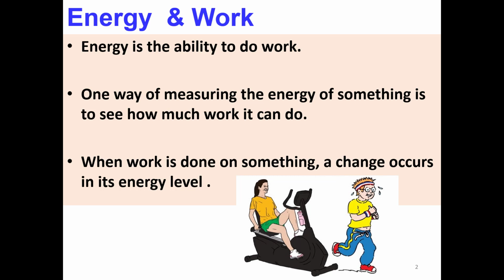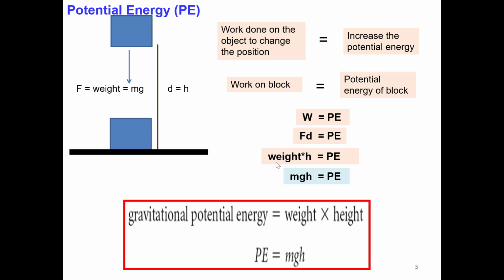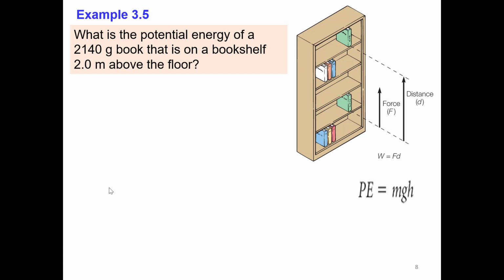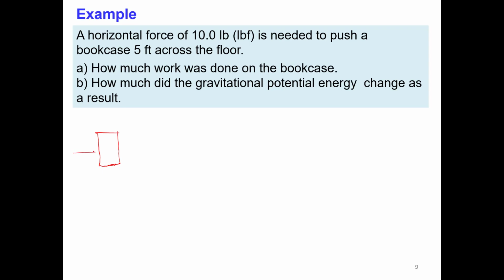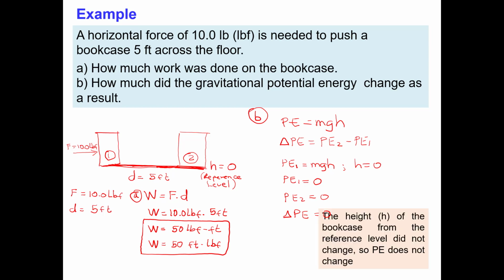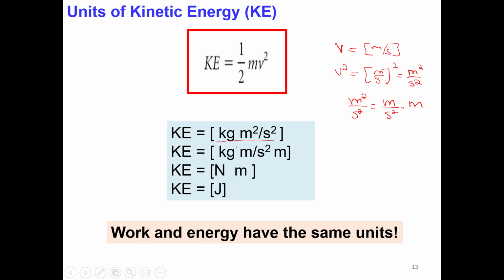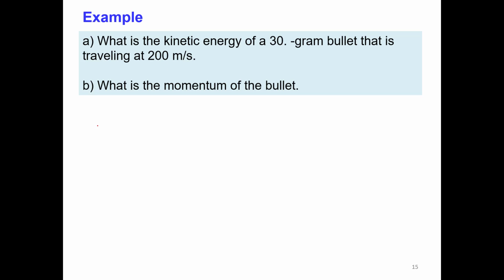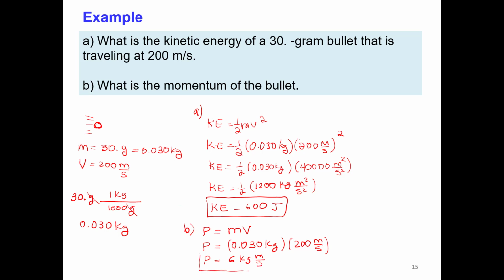14 - Energy 2- Mechanical Energy